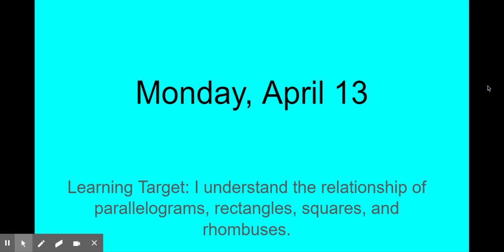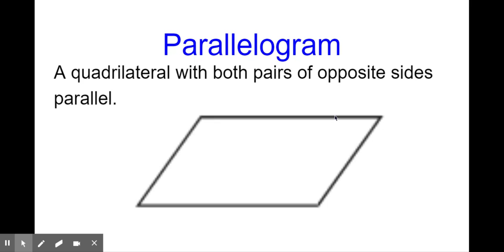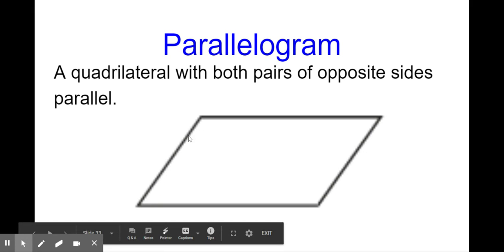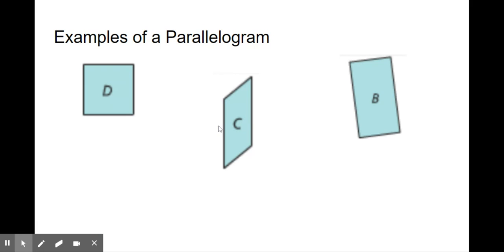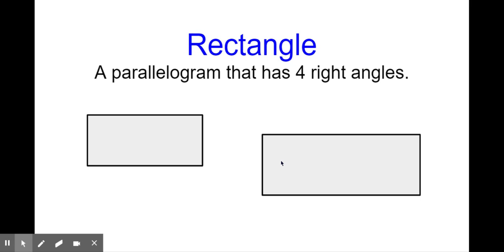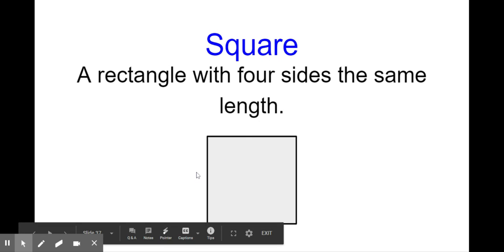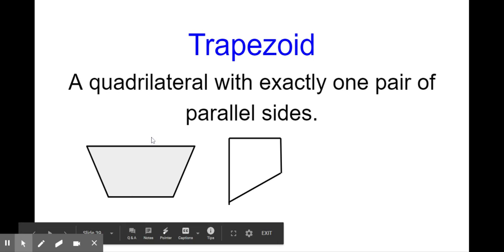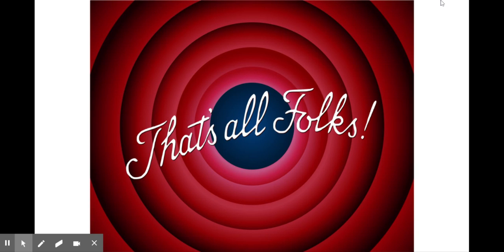Unit 6 Polygons, Area and Perimeter Remake - Google Slides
Understanding parallelograms, rectangles, squares, rhombuses, and trapezoids.